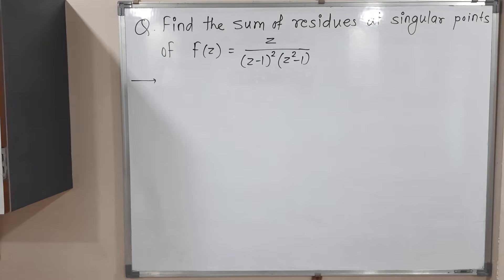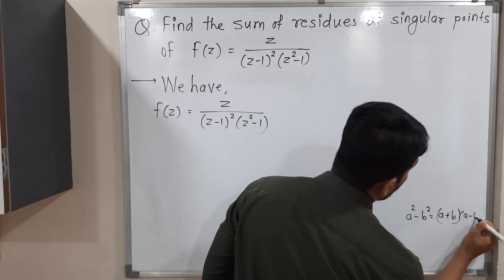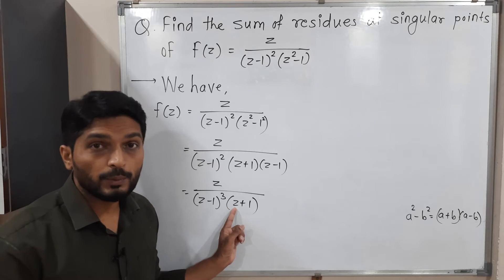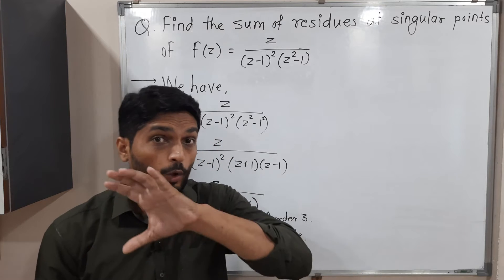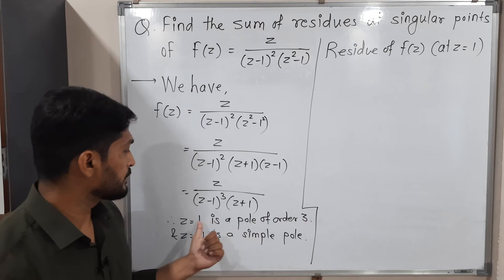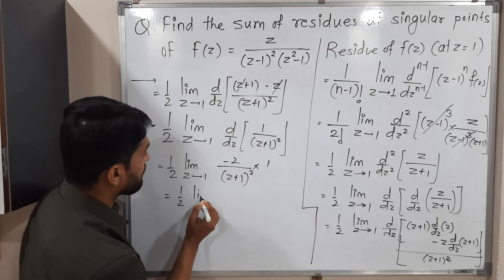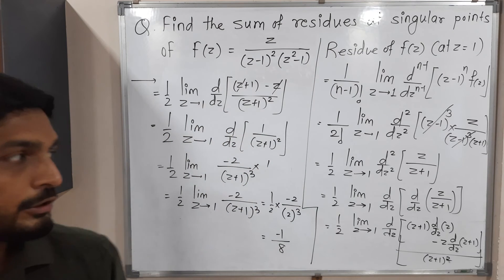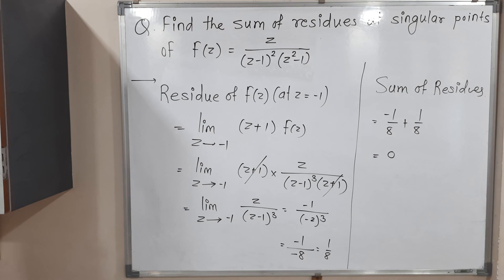Finding Sum of Residues at Singular Points | Example | L23 | Residue Theorem